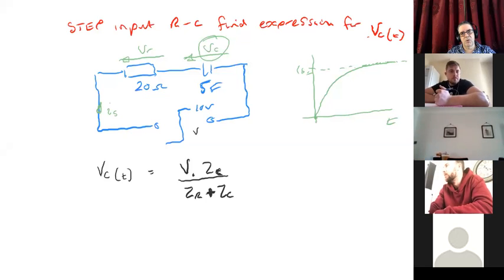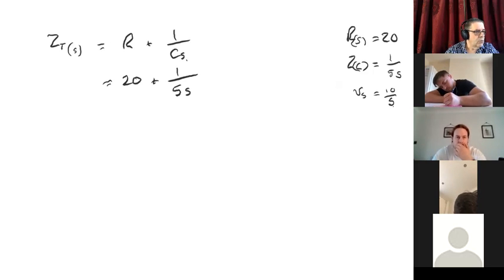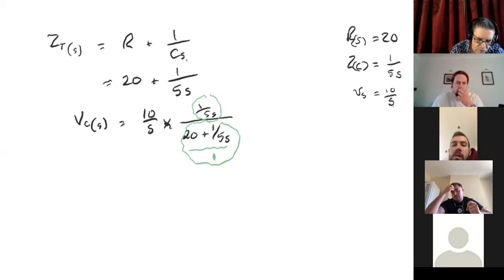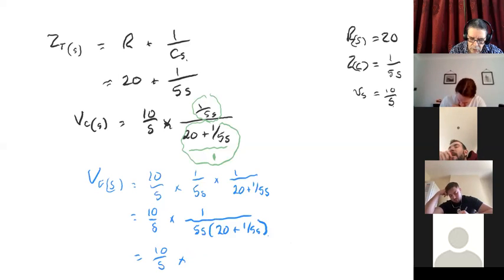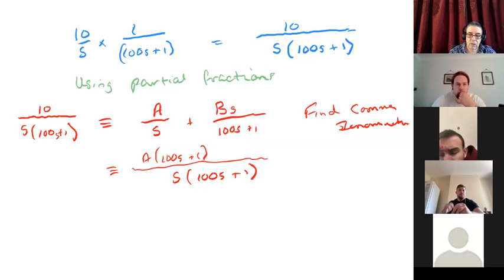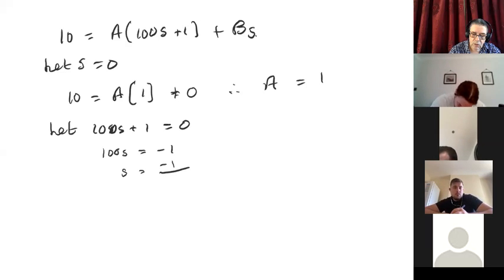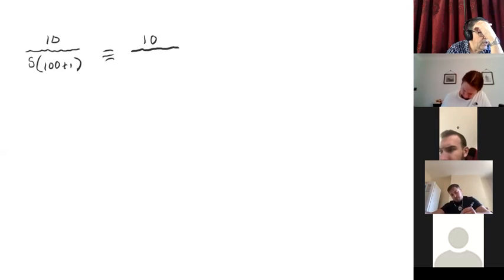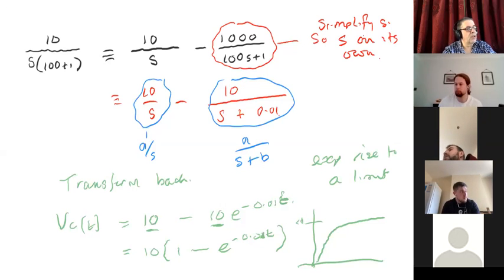25th Mar 2020 Step into L R Pt 1